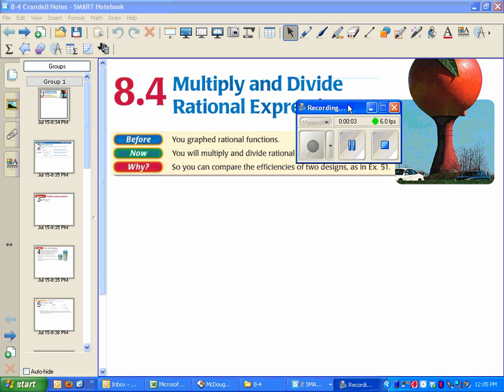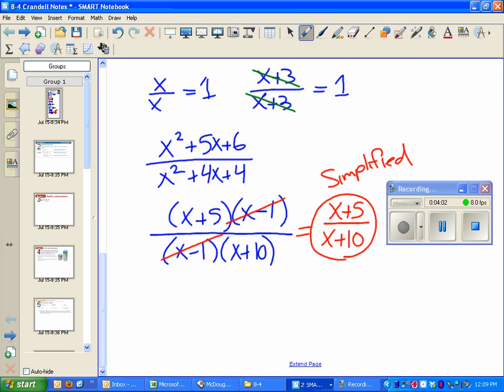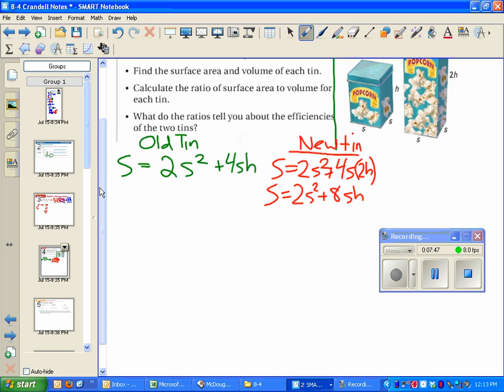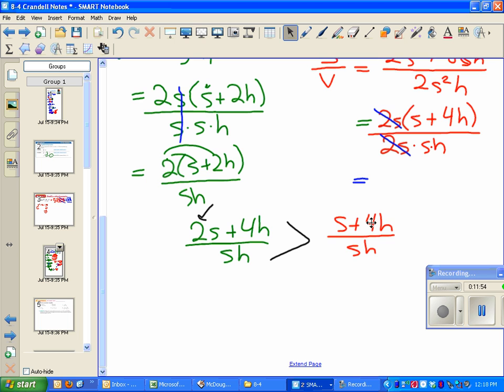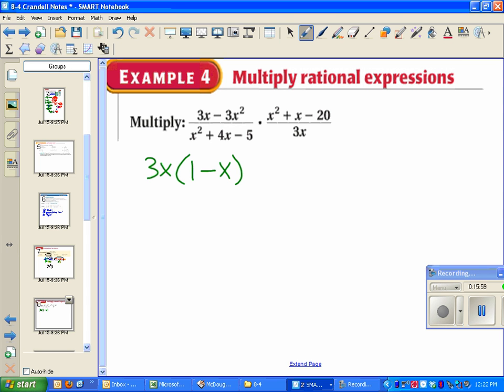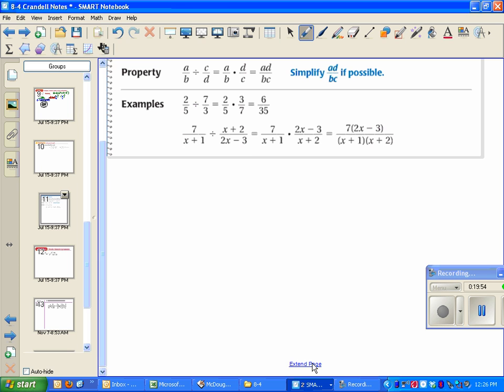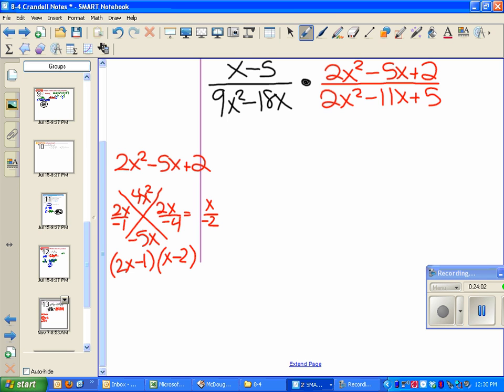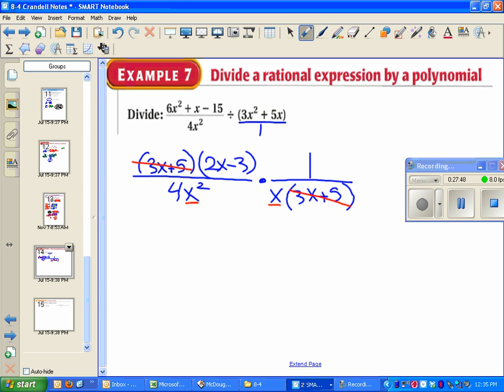8 4 Video Crandell